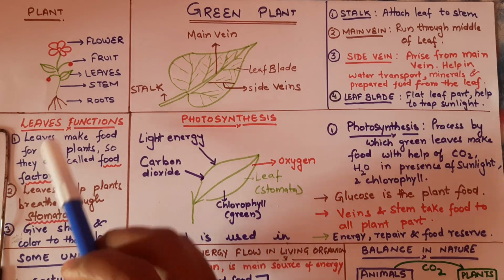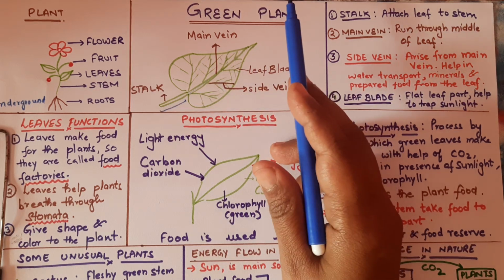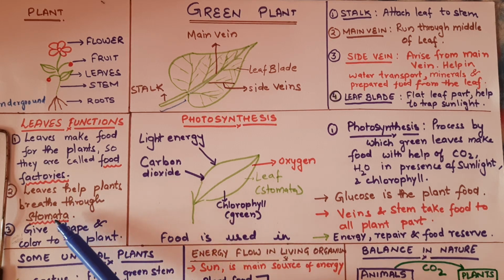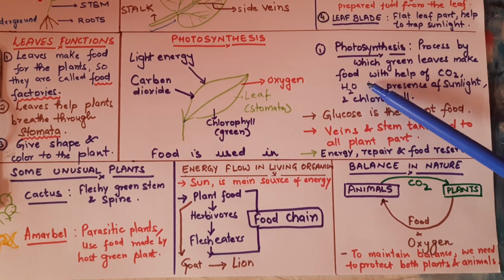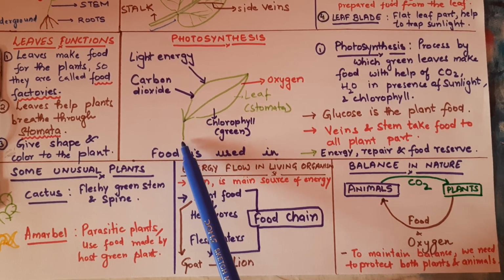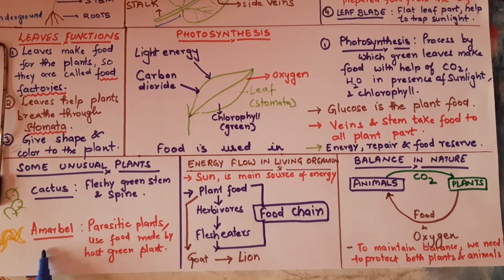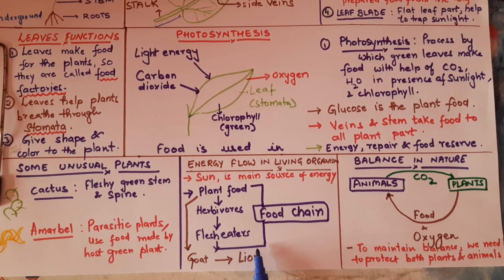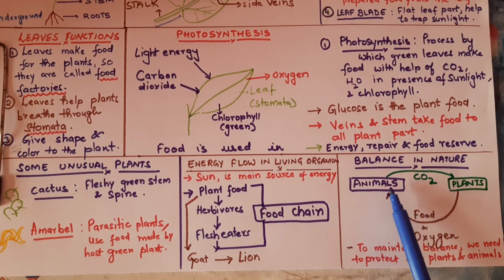GREEN PLANTS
In this video we will leaen about green plants
- various parts of plants= leaves, stem, flower, fruits and roots
- leaf and its part=stalk, main vein, side veins and leaf blade. we will also learn their function
-we will learn various functions of leaves
-we will understand about phitksynthesis
-we will learn about the role of plants in maintaining energy flow and balance in nature